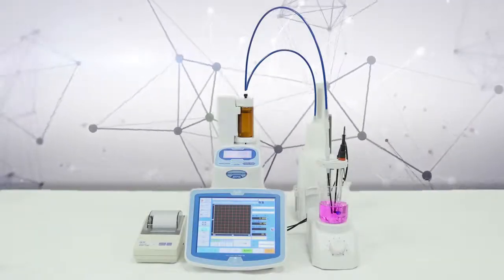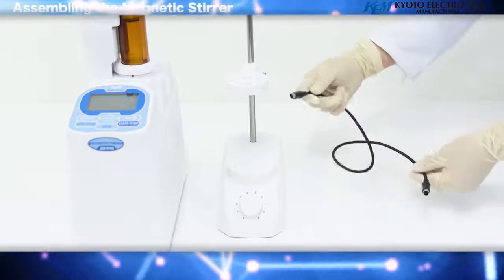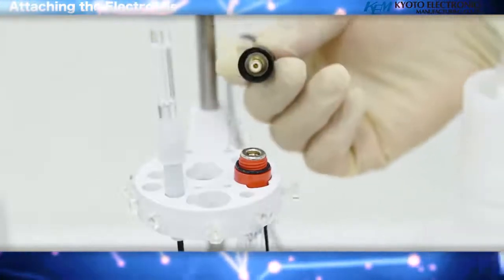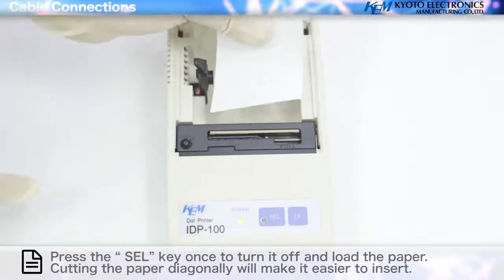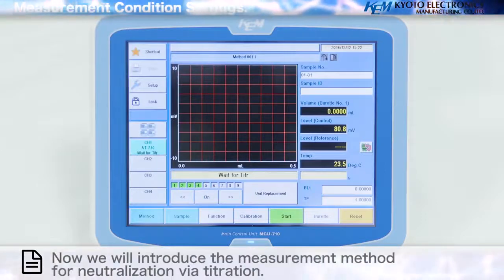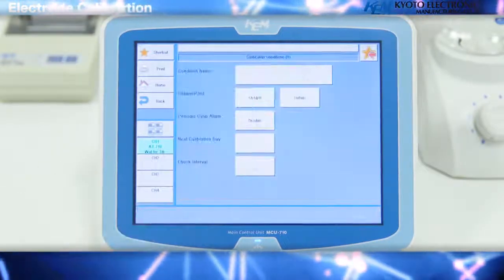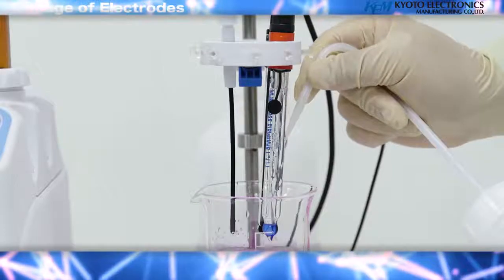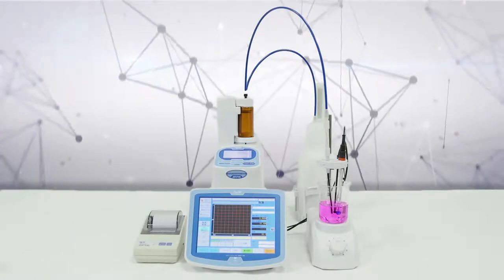Titulador Automático - KEM Kyoto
Utilizado para a determinação da umidade ou de água em amostras sólidas, líquidas e gasosas.